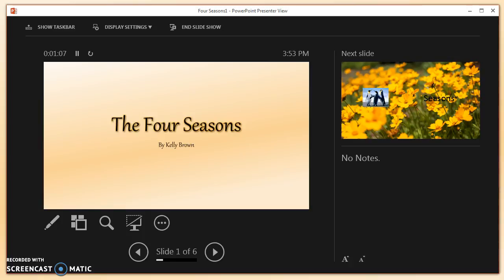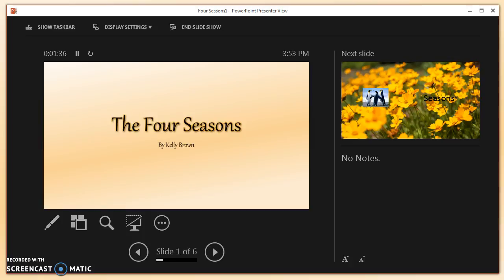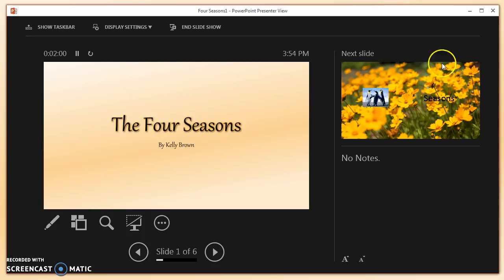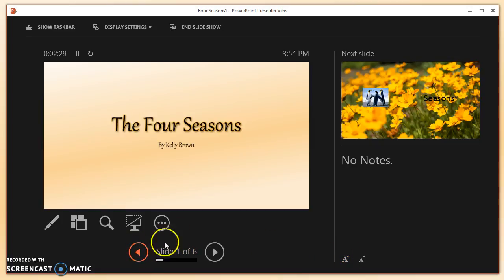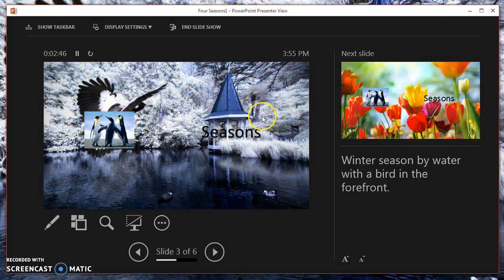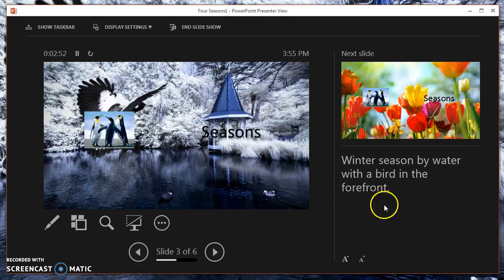PowerPoint PresenterView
This video demonstrates how to use PowerPoint's Presenter view in planning and facilitating a PowerPoint presentation.